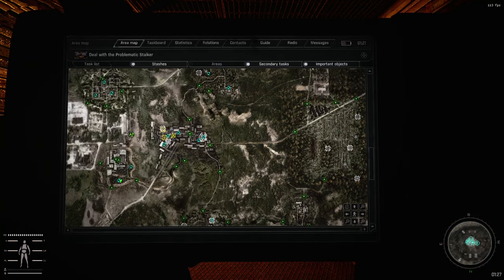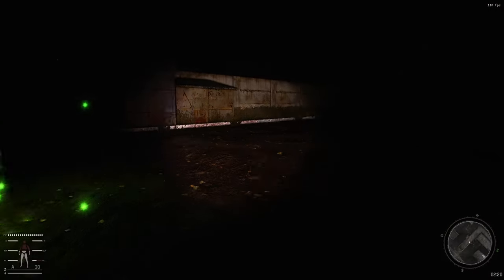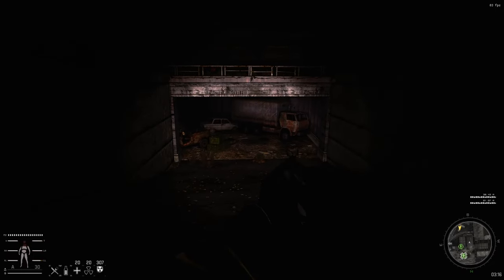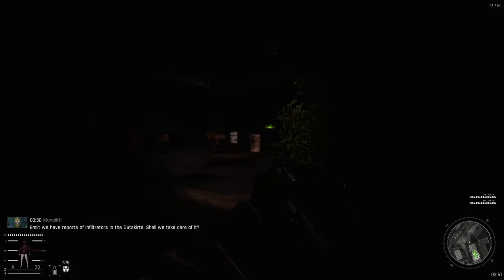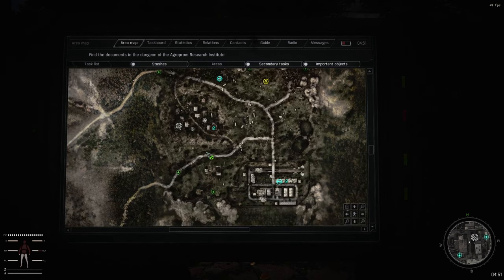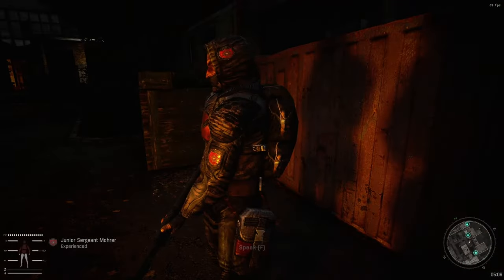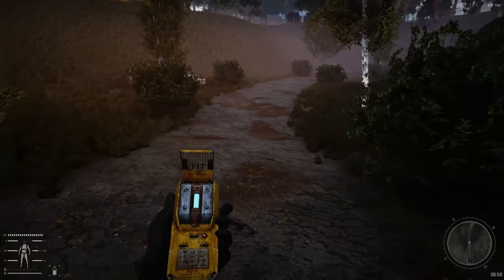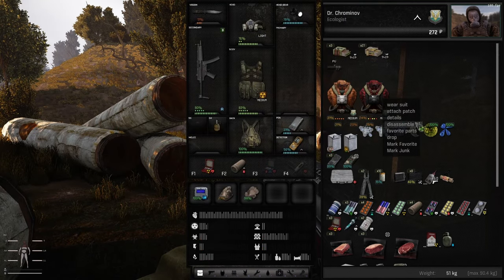'MOVE THROUGH WILD, GRAB ARTIFACTS, FIND ECOLOGIST SUITS' - Stalker GAMMA Ecologist run Ep. 7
We are playing as Dr. Chrominov the Ecologist.
This run will not be Iron Man, but will have Soulslike enabled, and to make it more interesting we will add the following rules:
-no picking up weapons / armor off of dead stalkers BUT black market is enabled
-no assassination missions, or kill missions in general, except for "clear research area" or ecologist kill missions that make sense
-only ecologist armor (may use exchange to obtain it)

If you want to show your support and appreciation, you can also buy me a drink!